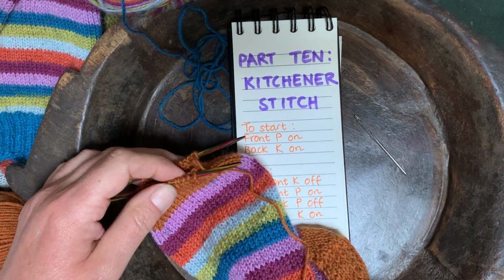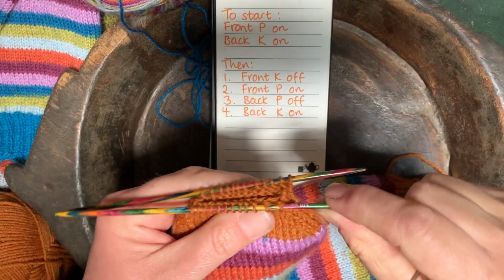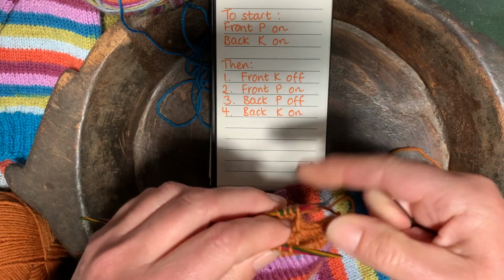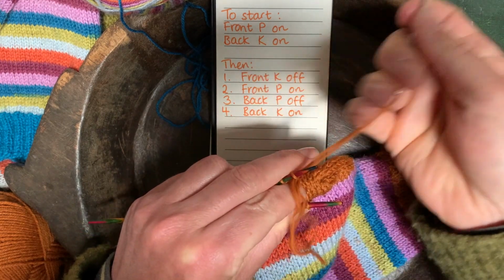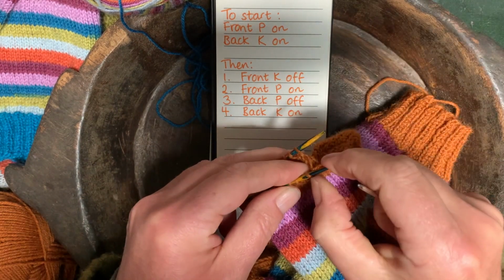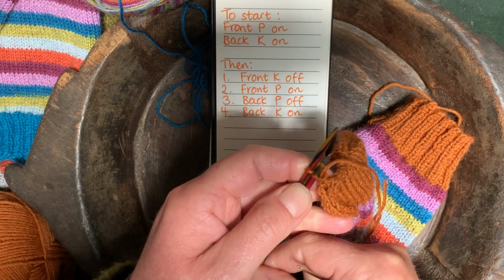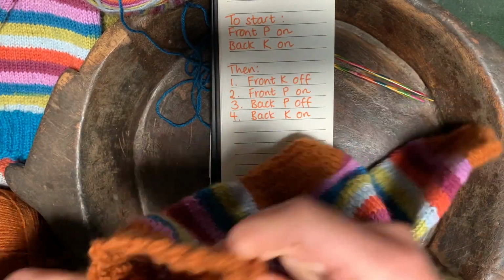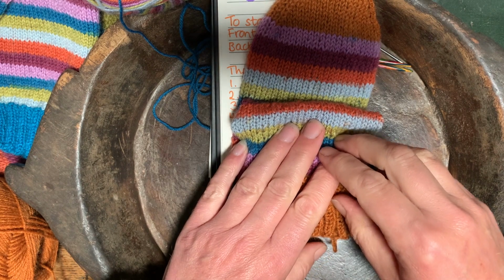Talking Socks Part Ten: Kitchener Stitch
Socks are easy to make, with patience, when broken down into individual steps. They are the perfect portable knitting project. Once you start your toes will never be cold again.
In this latest Yarndale Make Along with Emma get to grips with the Kitchener Stitch.

Part Ten: Kitchener Stitch
To start:
Front P on
Back K on
Then:
1. Front K off
2. Front P on
3. Back P off
4. Back K on

Remember you can use the subtitle function if you need it. Click the cc icon on the bottom right of the video or on mobile it's the settings icon top right.